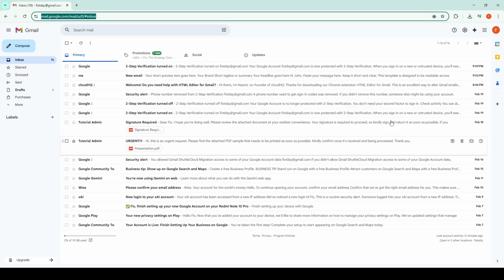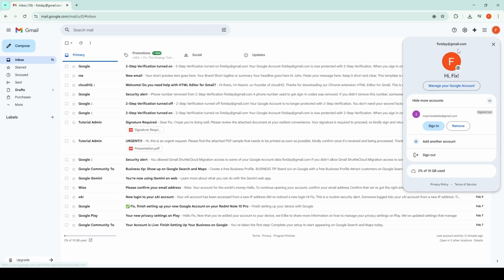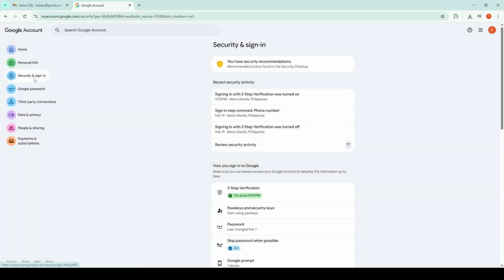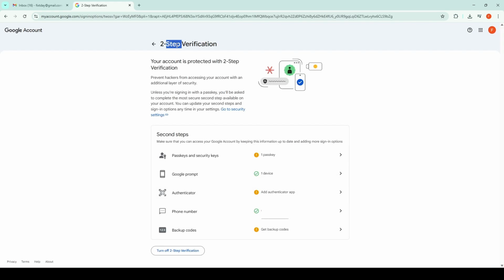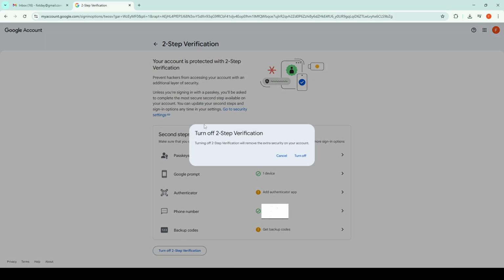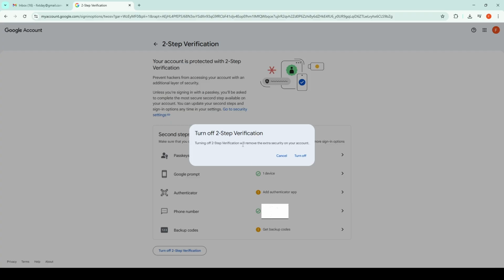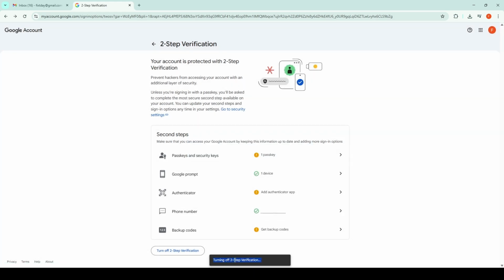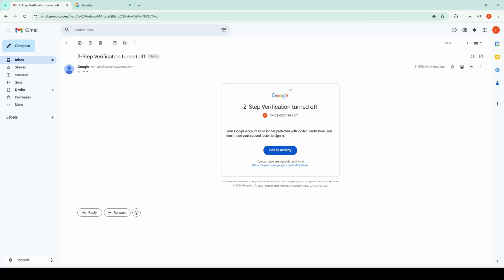How to Turn Off 2-Step Verification in Gmail - Remove Extra Security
Learn How to Turn Off 2-Step Verification in Gmail step by step.

In this tutorial, I’ll show you exactly How to Turn Off 2-Step Verification in Gmail in a simple and beginner-friendly way. Follow along and you’ll have it set up in just a few minutes.